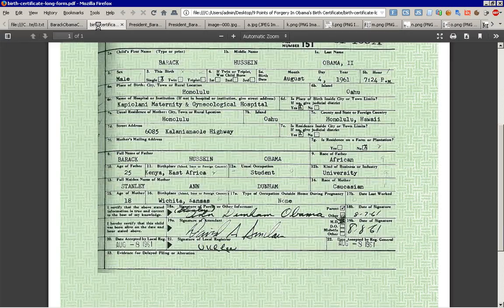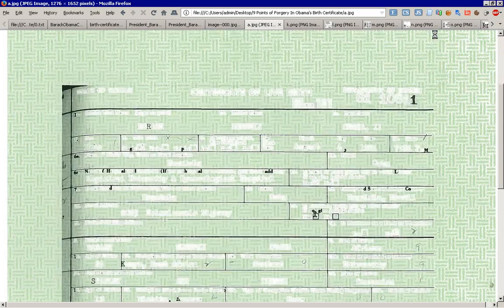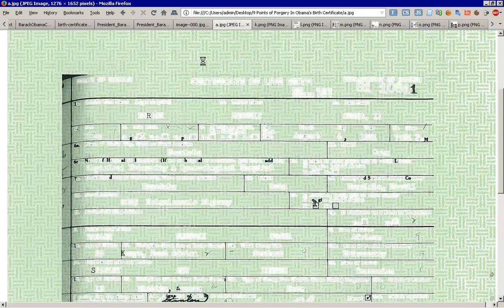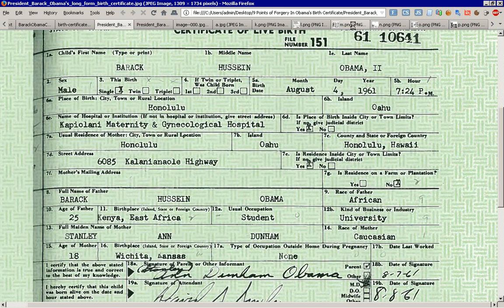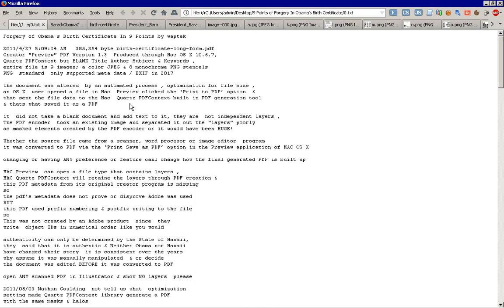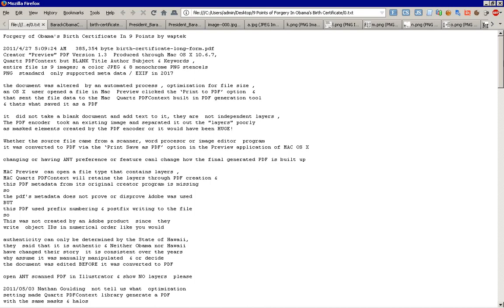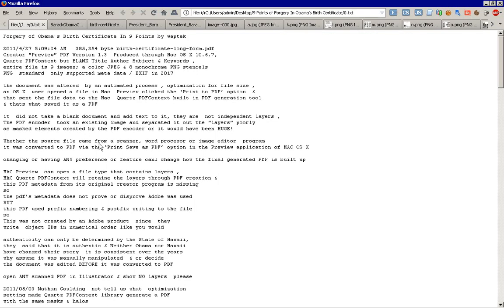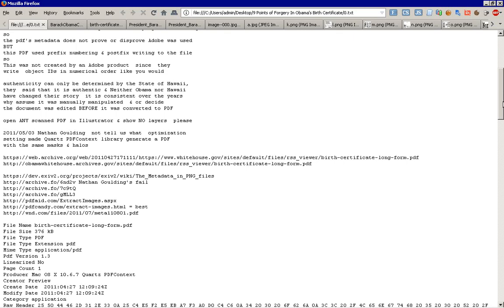waptek [REDACTED] & [EXPUNGED] due to the youtube purge 2022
[EXPUNGED]